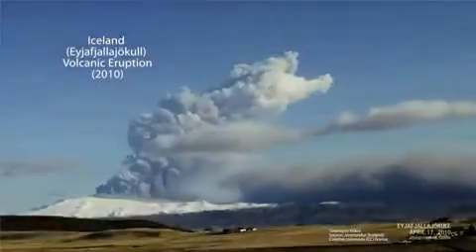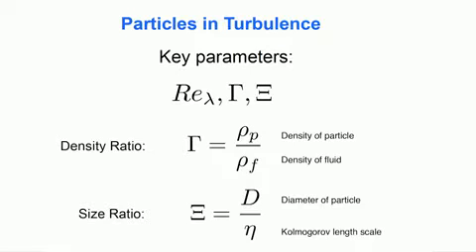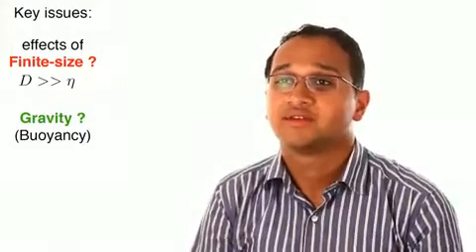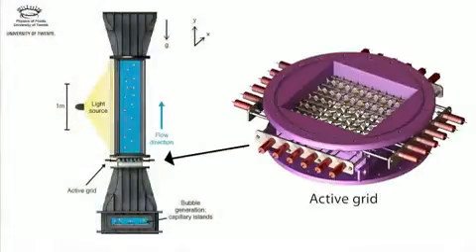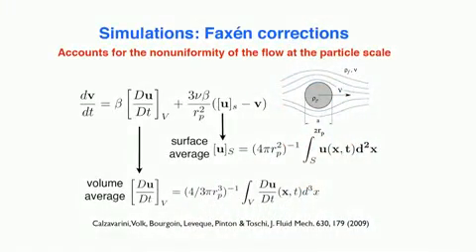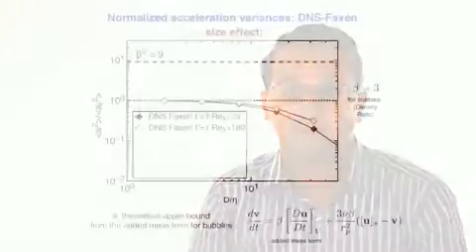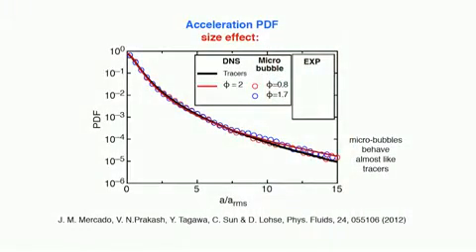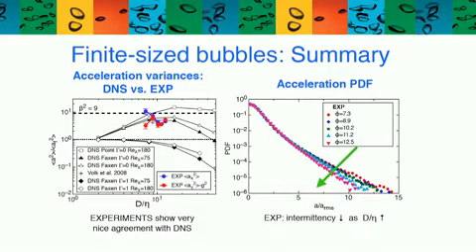How gravity and size affect the acceleration statistics of bubbles in turbulence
Video abstract for the article 'How gravity and size affect the acceleration statistics of bubbles in turbulence' by Vivek N Prakash, Yoshiyuki Tagawa, Enrico Calzavarini, Julián Martínez Mercado, Federico Toschi, Detlef Lohse and Chao Sun (Vivek N Prakash et al 2012 New J. Phys. 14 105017).

Part of Focus on Dynamics of Particles in Turbulence

Introduction and background. Particles are dispersed in a turbulent fluid flow in many natural and industrial situations—typical examples in the atmosphere include pollutant dispersion, cloud formation; in the oceans—entrained air bubbles, plankton distribution; in industry—sprays, combustion in engines, etc. Researchers aim to model and understand these systems to enable predictions, for example the ash release due to the recent Iceland volcano eruption (Eyjafjallajökull 2010), which caused major air-travel disruption around northern Europe. A fundamental understanding of the physics is essential and major research efforts are directed towards gaining information on the statistical properties (for example the velocity and acceleration) of such particles suspended in turbulent flows. Here we study, for the first time, the accelerations of particles lighter than the surrounding fluid (air bubbles in water) and focus on the effects of finite particle-size and role of gravity. We use a unique two-phase turbulence facility (Twente Water Tunnel) with a traversing particle-tracking setup to conduct state-of-the-art experiments (see the figure). The experimental results are compared to cutting-edge numerical simulations.

Main results. The acceleration variances and intermittency indicate that both the effects of finite-size and gravity are important. We find that gravity has a surprising correction on the vertical component acceleration. The finite-sized bubbles do not respond to the smallest-scale fluctuations, and as a consequence, we find a decrease in the intermittency of the probability distribution function (PDF) of the bubbles, compared to tracers. The experiments and numerical simulations indicate a complex interplay between gravity and inertia, and this deserves further study.

Wider implications. We provide a solid experimental validation of the widely used equations for modeling particles in turbulence (Maxey and Riley 1983 Phys. Fluids 26 883). Such complementary experimental and numerical efforts greatly improve our fundamental understanding of the physics of particles in turbulence.